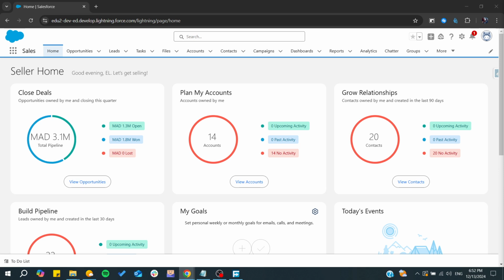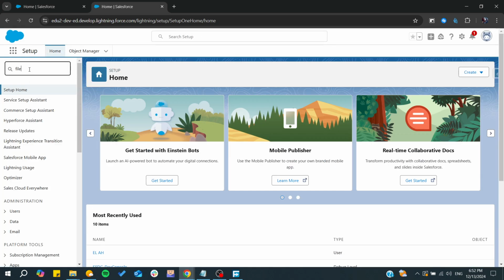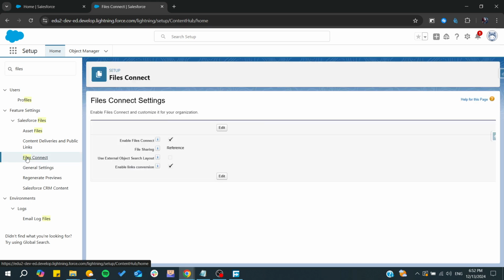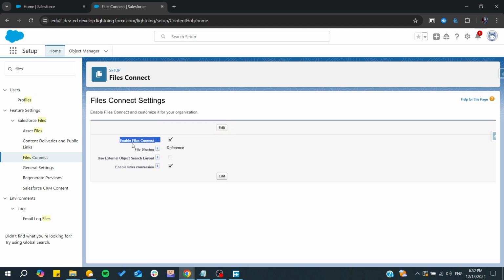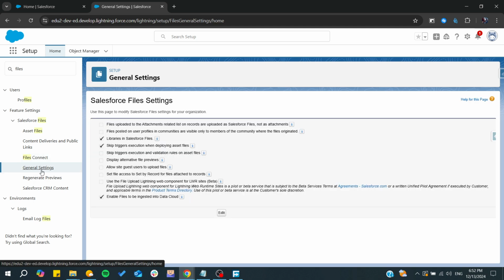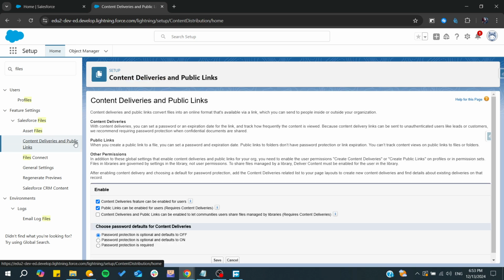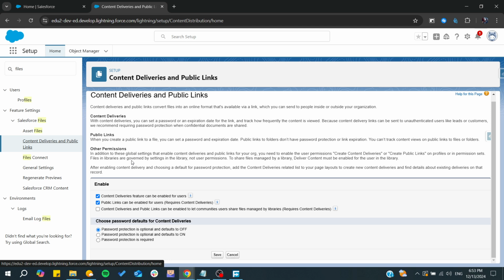How To Integrate Salesforce With SharePoint Tutorial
Today we talk about integrate salesforce with sharepoint,salesforce sharepoint integration,sharepoint and salesforce,salesforce integration,salesforce and sharepoint